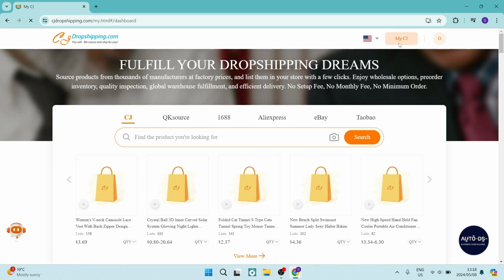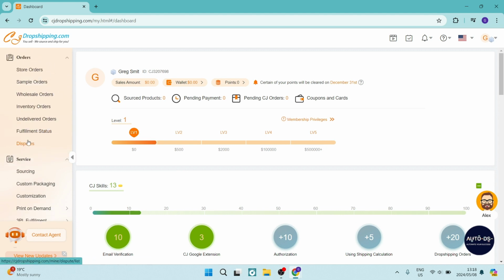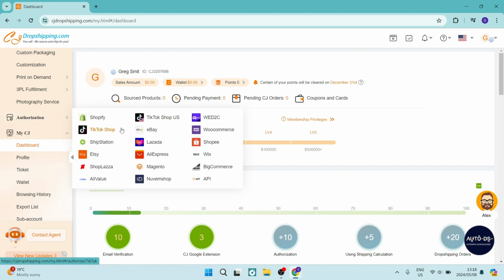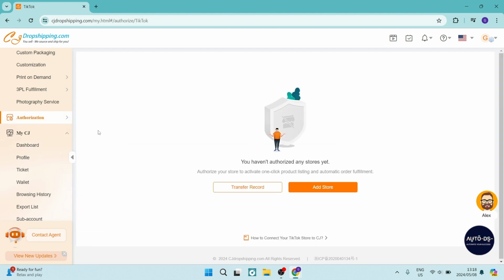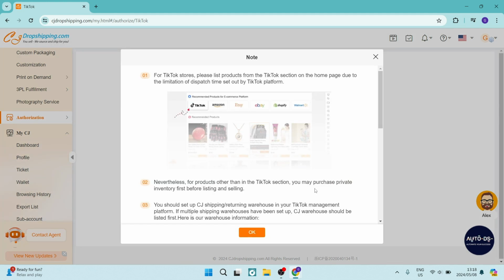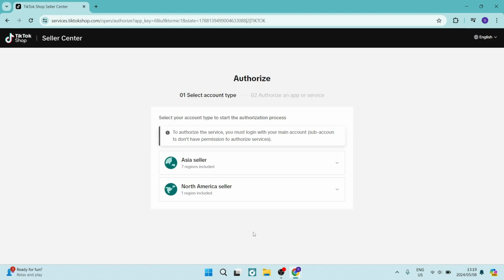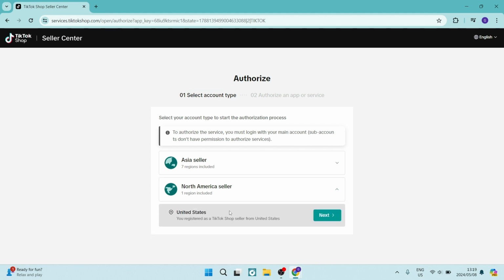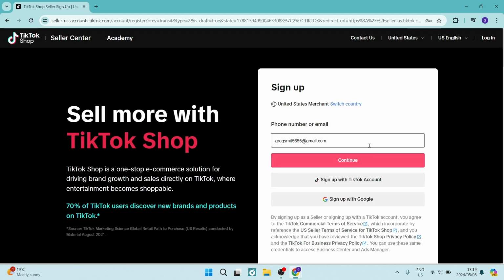How to Connect Tiktok Shop to CJ Dropshipping (Quick Tutorial)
How to Use CJ Dropshipping with Tiktok (Connect Tiktok Shop to CJ Dropshipping)